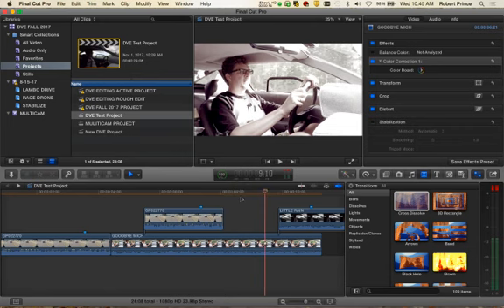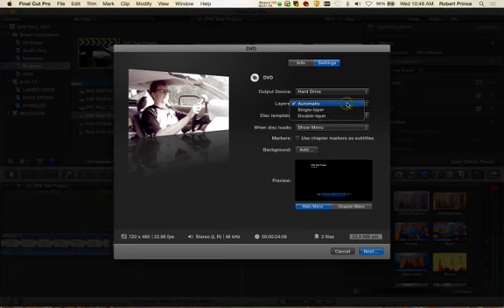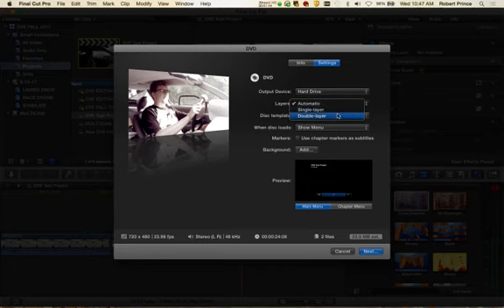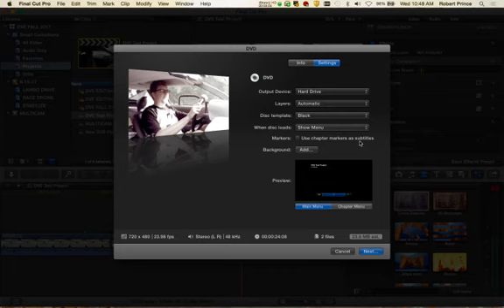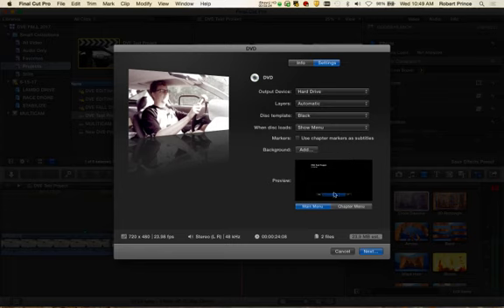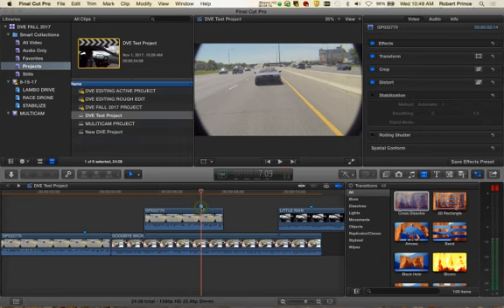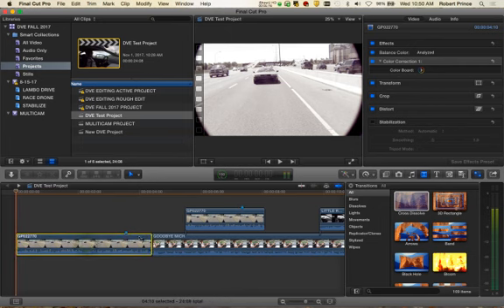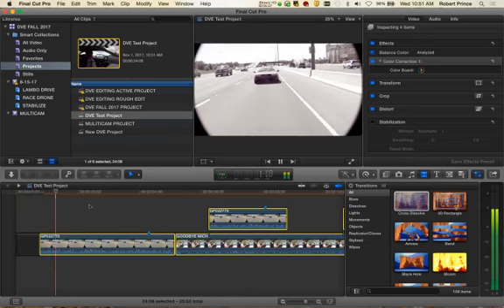Final Cut X: Exporting a DVD